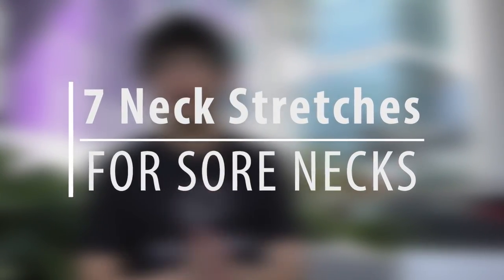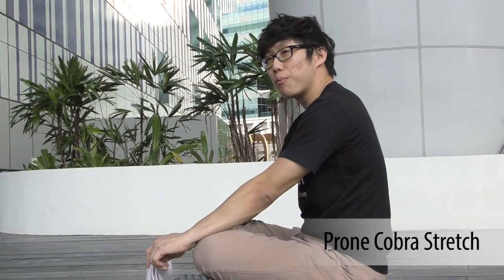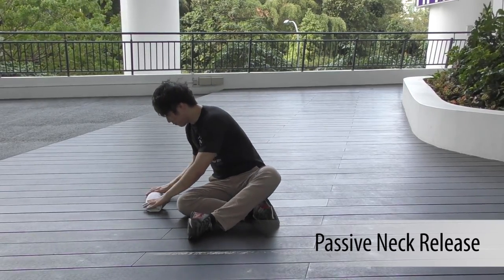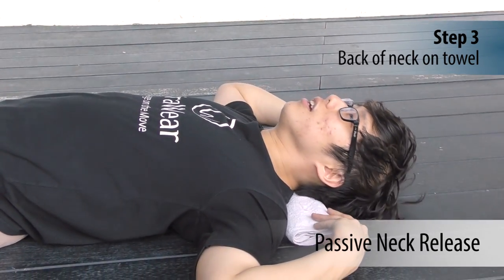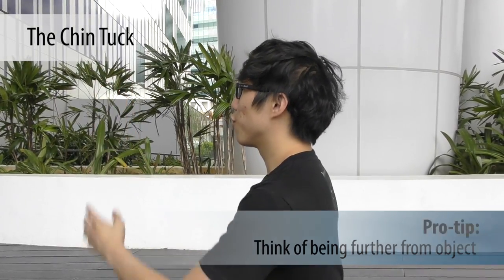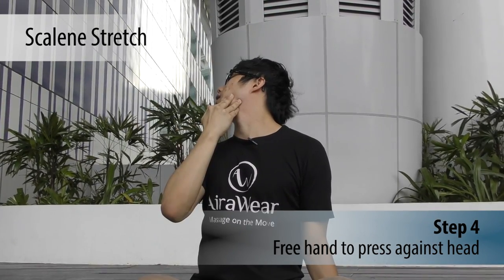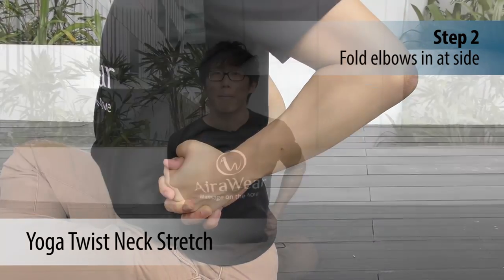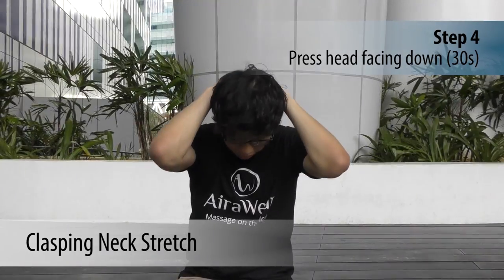7 Neck Stretches For Aching Necks (Do Them Anywhere For Relief!)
Sore neck at work? You're in luck. We've prepared 7 of the best neck stretches for you in this video + an IN-DEPTH look on how to execute each of them.

You can even do some of them at work or in the comfort of your own home.

The 7 Neck Stretches:

#1: Levator Scapulae Stretch

How To Do:
- Raise your elbow above your shoulder.
- Rest your elbow on the wall or against the door. This helps rotate the outside of the shoulder blade. Doing both Steps 1 and 2 will lengthen the levator scapulae muscle.
- Turn your head away from the stretching side and bring your chin down. This stretches the back of your neck.
- To increase the stretch, place your other hand on the top of your head and gently pull your head forward.

#2: Prone Cobra

- Find a nice comfortable place where you can lie face down (preferably the pantry/gym/home if you want to hide yourself from your co-workers.)
- Prepare a hand towel (all rolled up) to provide comfort for your forehead.
- Lie face down and place your forehead onto the towel.
- Place your arms by the side, and your palms down on the floor.
- Pinch your shoulder blades together and lift your hands off.
Roll your elbows in, with palms out and your thumbs up.
- Lift your forehead an inch off the towel (keep your eyes straight on the floor, don’t look anywhere else.)

#3: Passive Neck Release

- Roll up a bath towel.
- Place the bath towel underneath your neck where it naturally curves. Lay down on it.
- Tip your chin back and allow the weight of your head (which weighs about 5 kg by the way) to stretch.

#4: Chin Tuck

- Sit upright, with your spine straightened (you can do this while standing too)
- Keeping your chin parallel, retract your neck back as far as you can

#5: Scalenes Stretch

- Hold a bench/chair. This is to anchor yourself so that you can achieve a greater stretch.
- Raise your head up on a 45 degree angle, keep jaw close, tongue on roof of mouth
- Face away from your anchored arm and push on your forehead or your jaw to add the stretch
- Do the other side

#6: Yoga-Twist Neck Stretch

- Clasp your hand at the back
- Bend your elbows to bring your hands to your left waist
- Inhale and sit up tall
- Exhale and drop left ear towards left shoulder. Don’t shrug
- Return to centre, then turn your chin to the left.
- Repeat for the other side by bringing your hands to your right waist.

#7: Seated Clasping Neck Stretch

- Find a chair (or if you’d prefer, you can use the floor). This exercise can be performed both on a chair or the floor.
- Clasp your hands together and bring them to the back of your head.
- Gently press your hands down on your head, towards the direction of your thighs. Tuck your chin into your chest.